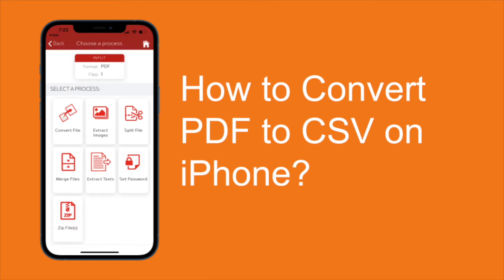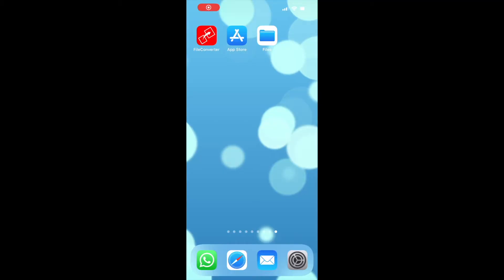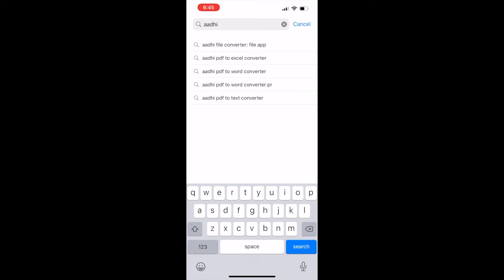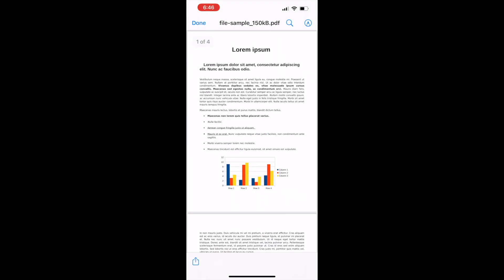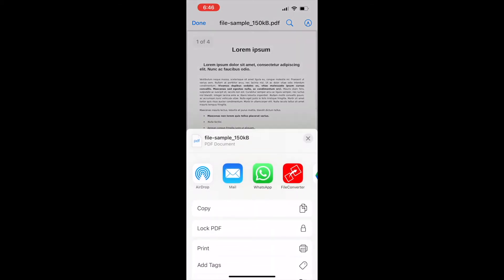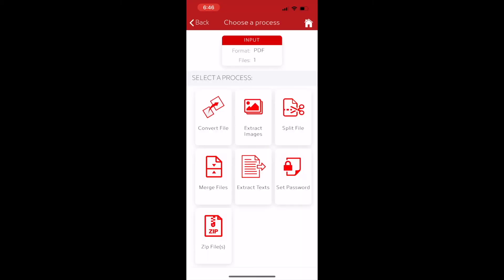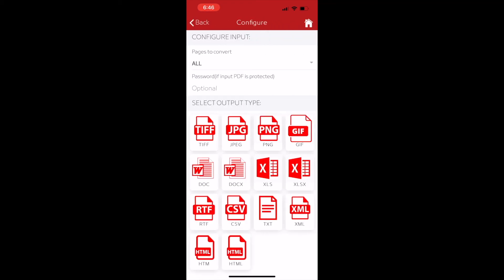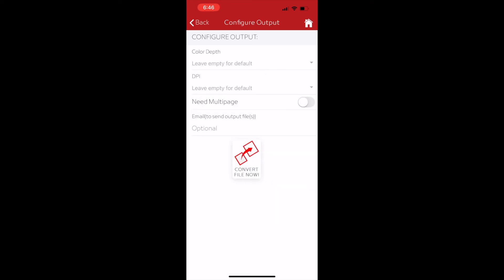How to Convert PDF to CSV on iPhone?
Learn How to Convert PDF to CSV in iPhone.

In this video I will explain you how to change PDF to CSV on iPhone.